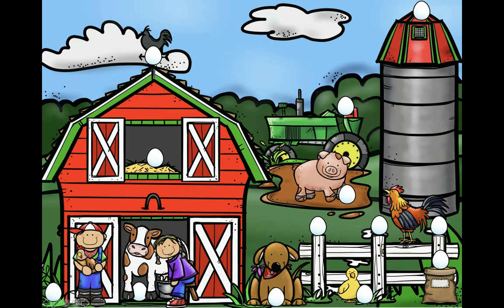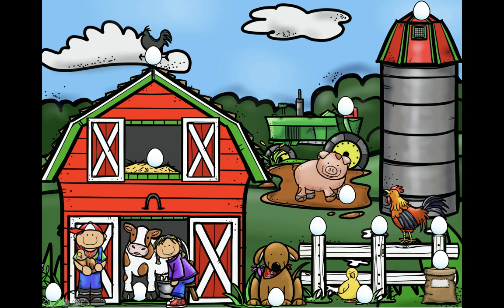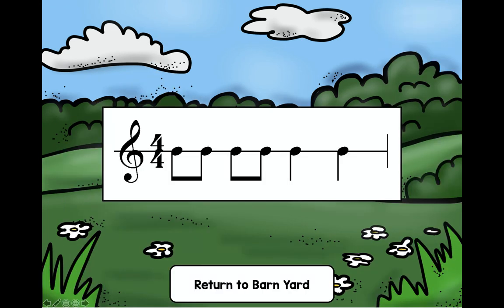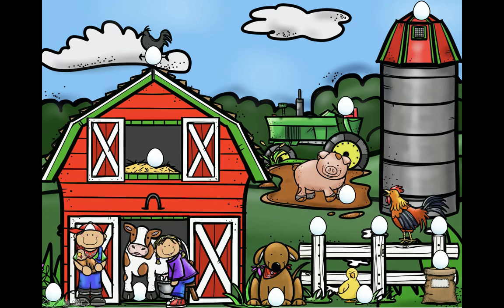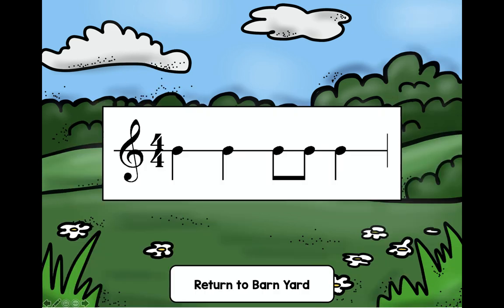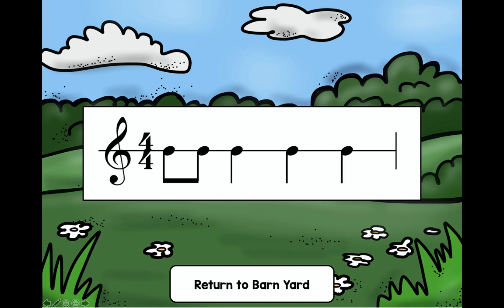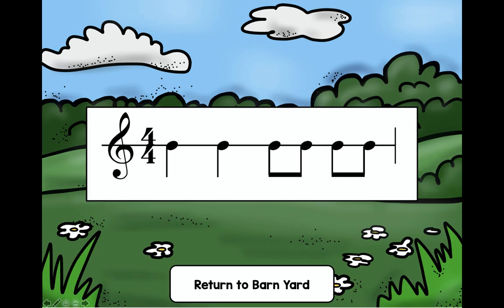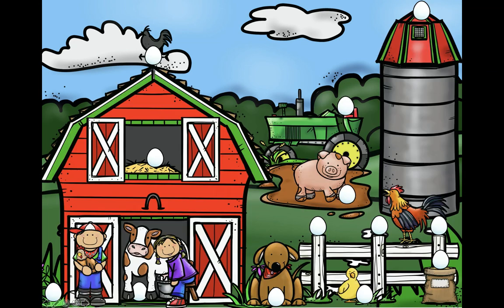Little Red Hen Rhythm Pattern Game Level 1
The Little Red Hen has lost all of her eggs!  Can you help me find them?  Each egg has a rhythm pattern attached to it.  Let's practice reading rhythm patterns together!

Tonal Content: N/A
Rhythm Content: Duple meter, macro/microbeat patterns (quarter/eighth beat patterns)

Objectives:  Reading macro/microbeat patterns

Parents & Teachers - if you like this game, you can purchase it for your students using this